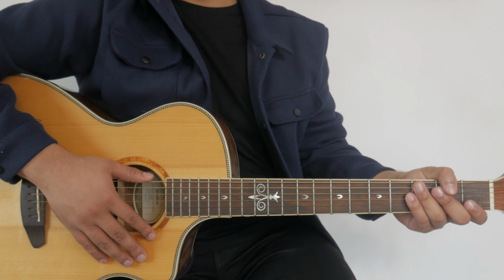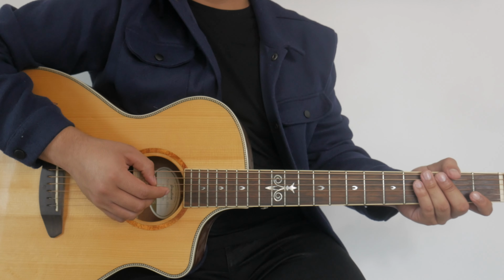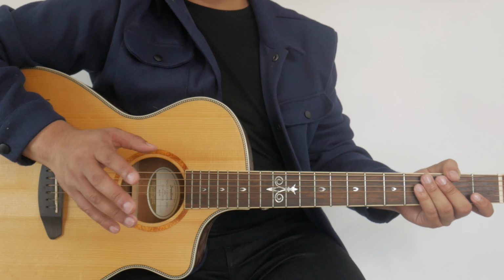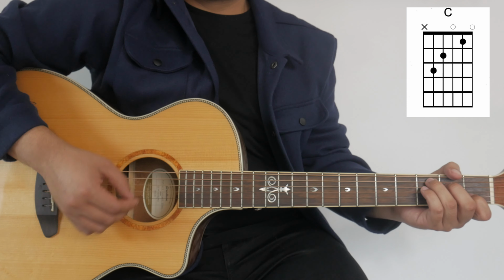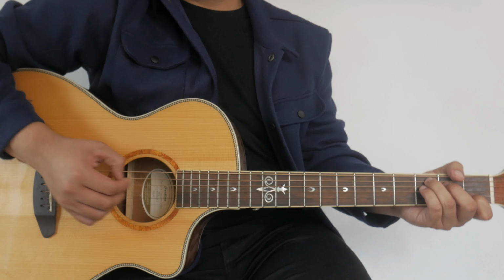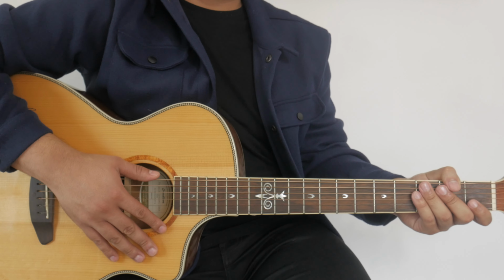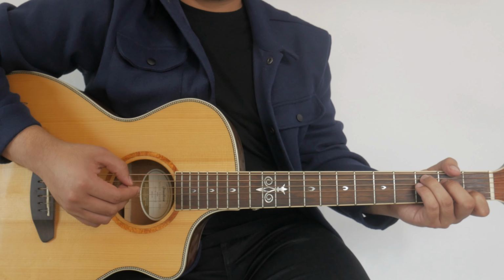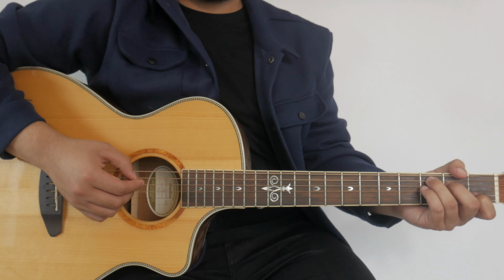How He Loves I Guitar Tutorial I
Acoustic Guitar Tutorial for How He Loves by David Crowder

Hey guys! Thanks for checking out this video! This is a tutorial on David Crowder's “How He Loves ”. It's originally in the key of C and in this tutorial we will not use a capo. We'll use our key of C chords (C, Am, G, and F).

Intro 0:00
Key/Tempo/Time Signature 0:15
Strumming pattern 0:35
Chords we’ll use 1:52
Intro 2:15
Verse 2:57
Like + Subscribe!  3:40
Pre Chorus 3:59
Chorus 4:36
Bridge 5:09
Don’t forget to Like + Subscribe! 6:07

Guitar capos: